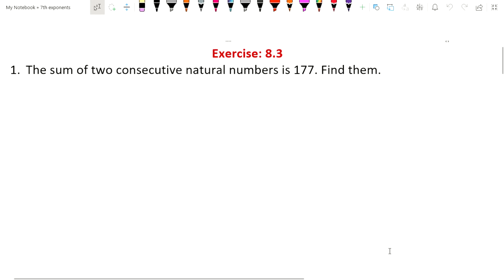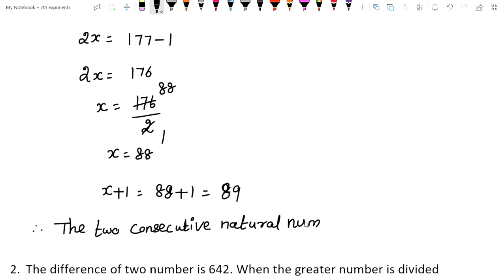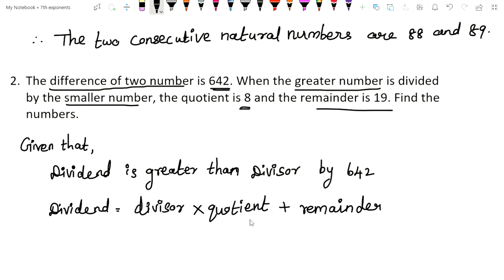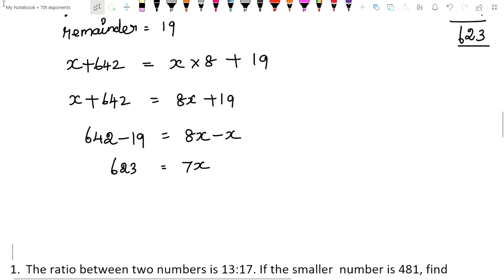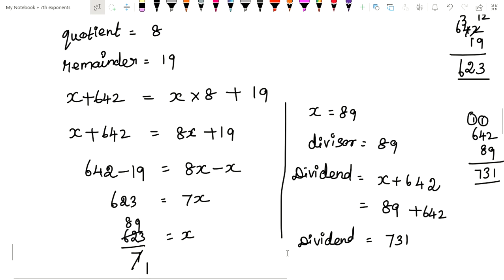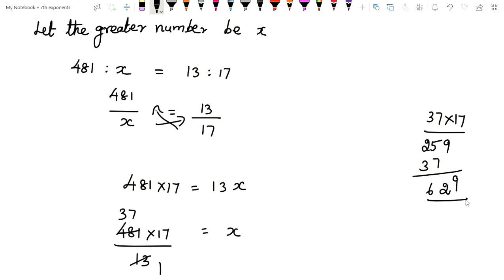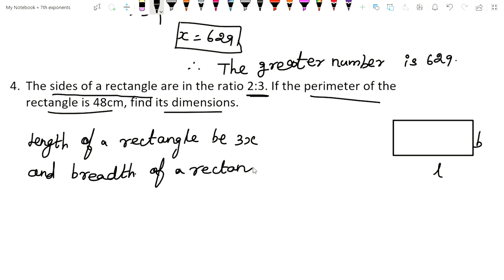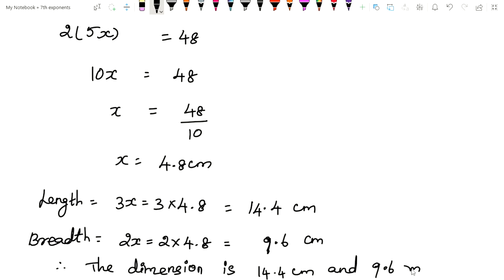VII - MATHS - TN SAMACHEER - Linear Equations Ex 8.3 Q.No 1,2,3,4